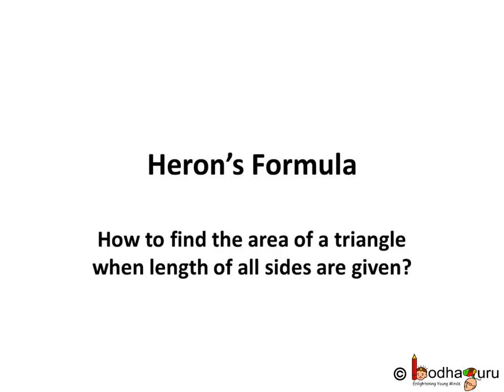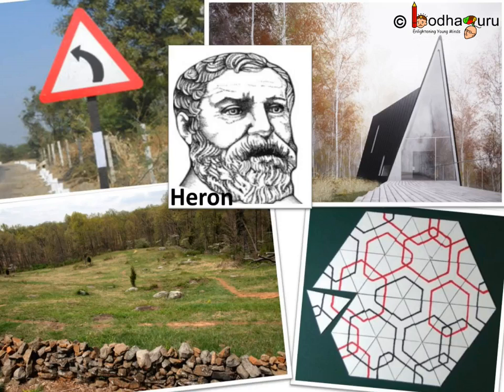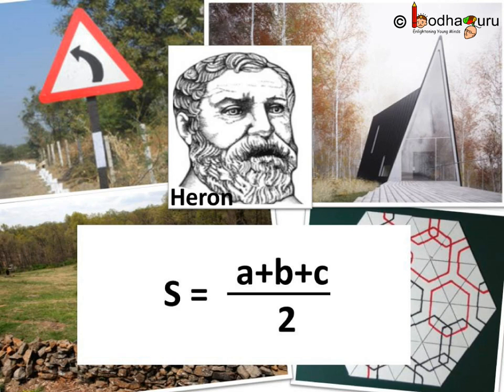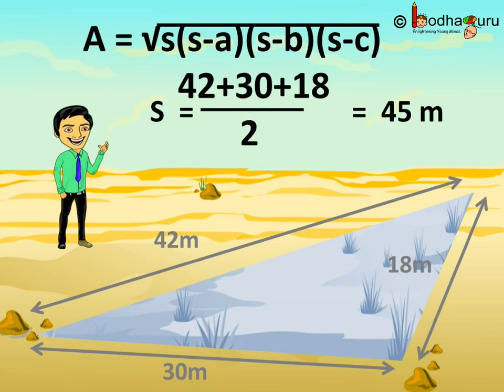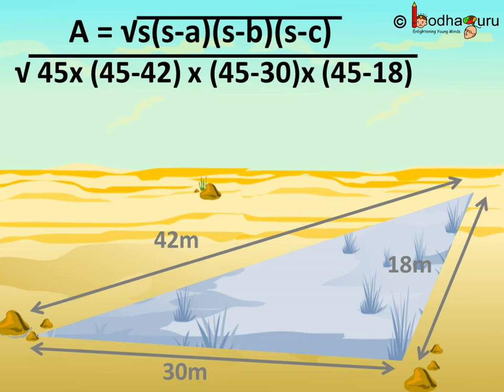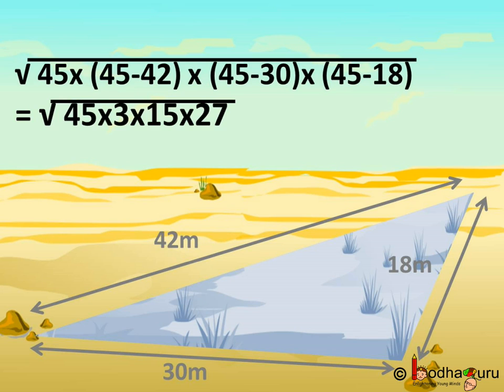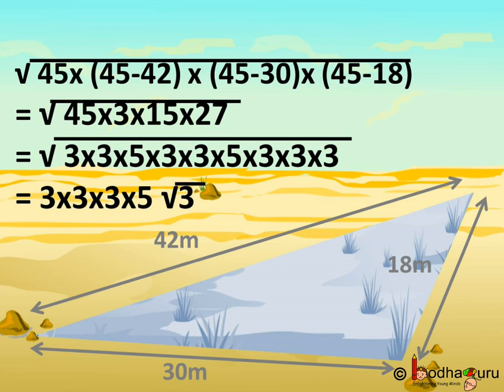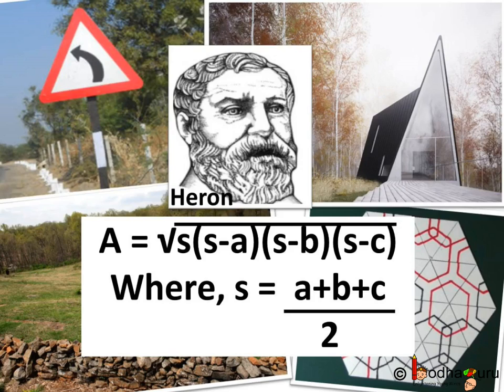Maths - What is Heron’s Formula & Area of Triangle - English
The video show how to apply Heron’s formula and use of the formula in real life through word problems. Learn how to find area of any triangle with three sides given.

Team BodhaGuru